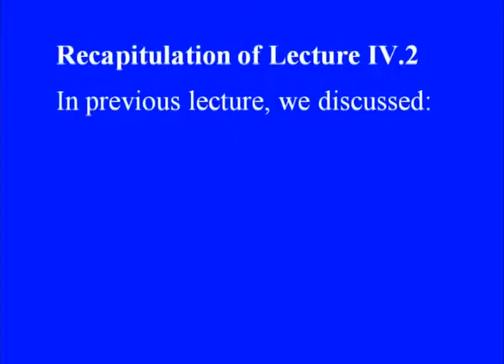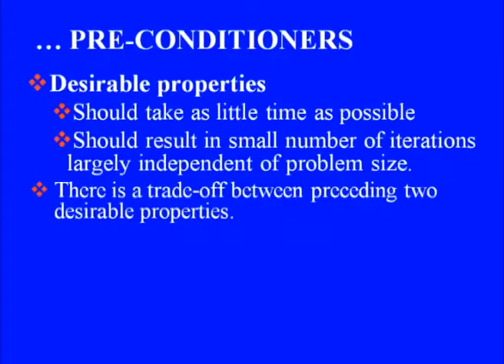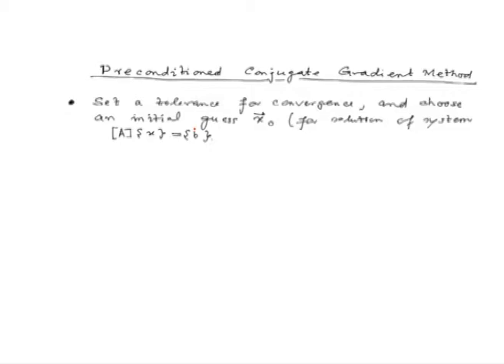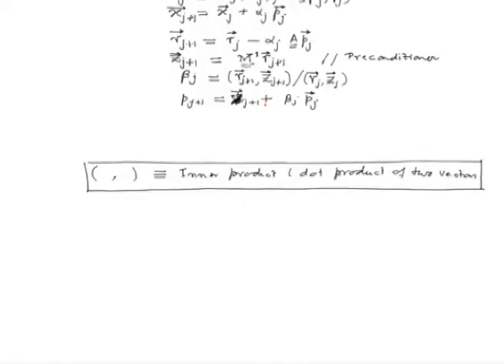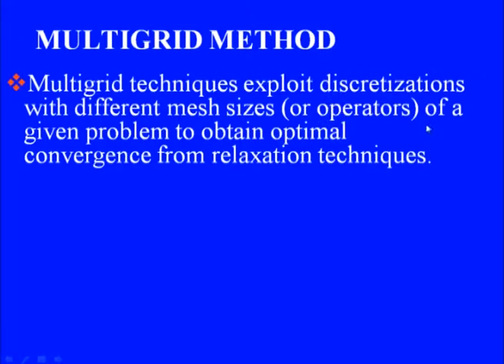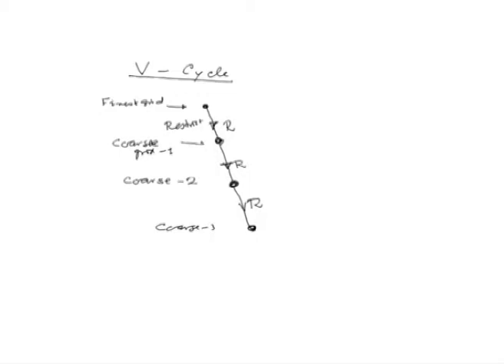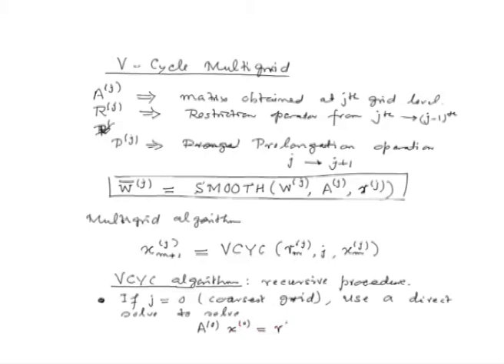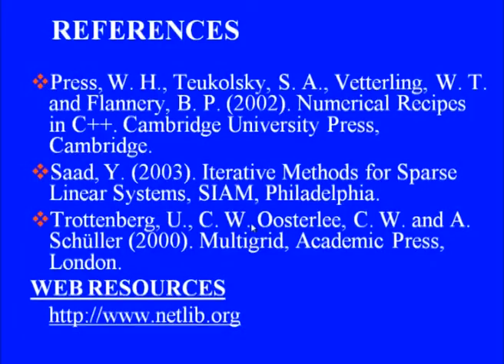Mod-04 Lec-03 Accelerated Iterative Methods for Linear Systems